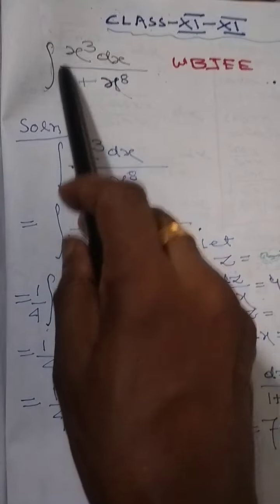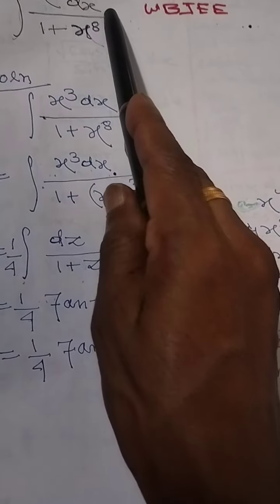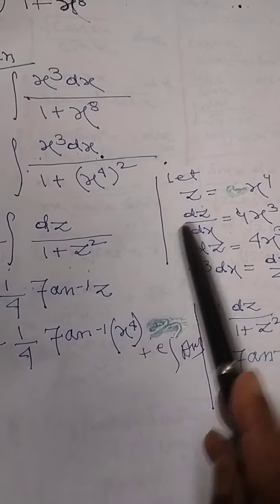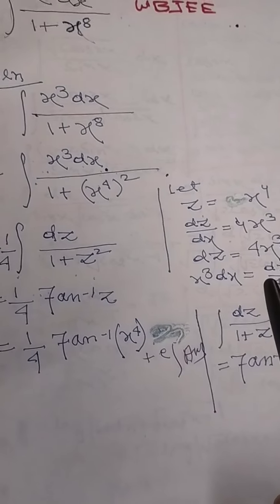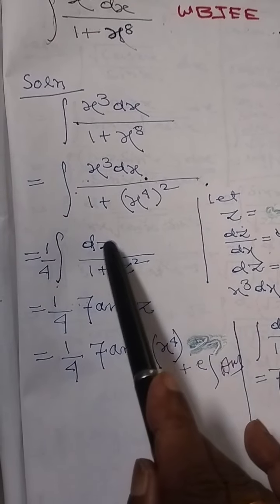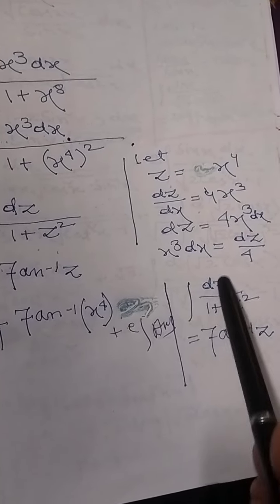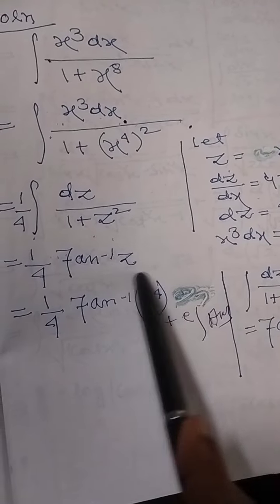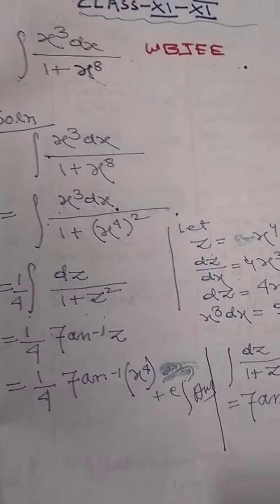class 11 and 12